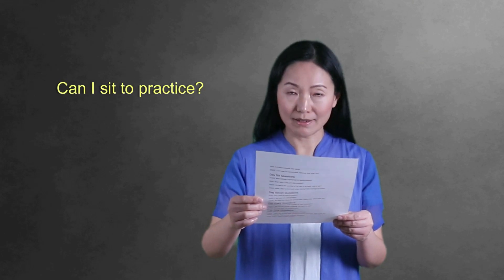Should you sit to practice Qigong or stand to practice? Here is why.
Do you prefer sitting or standing when practice Qigong?

⏬Download Onenergy Qigong APP - Build Self-Care Routines📲
- learn Qigong and meditation step by step
- follow routines or create yours for your needs
- track your qigong learning and practice progress